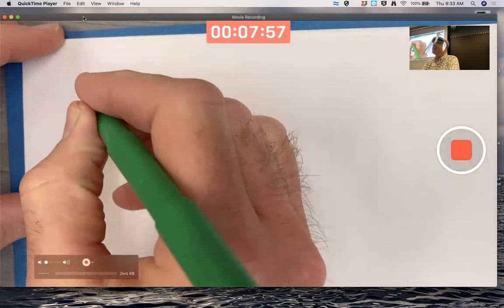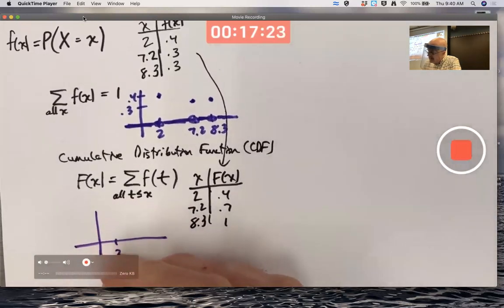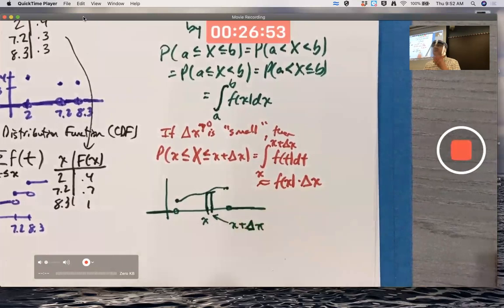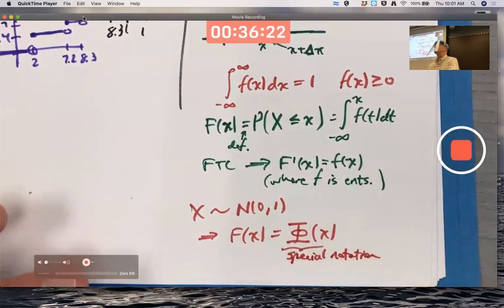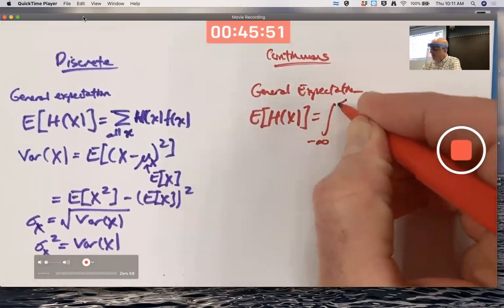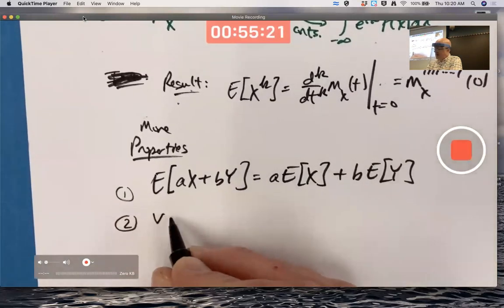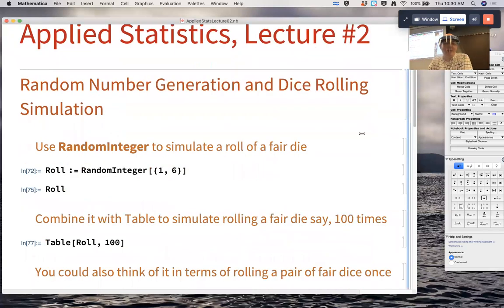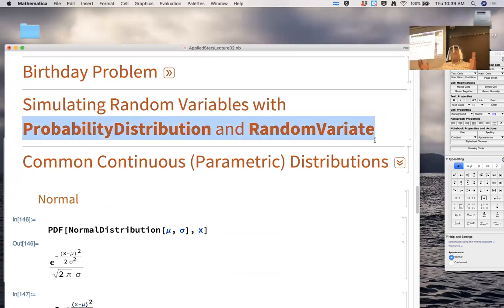Applied Statistics Class 2: Review Discrete and Continuous Random Variables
Discrete random variables and continuous random variables are described and compared. Expected values (general expectations), means, variances, and moment generating functions are defined. Mathematica is used for probability simulation. (Probability and Statistics with Applications: A Problem Solving Text, by Asimow and Maxwell)

🔴 Statistics Exam Review: F Test to Compare 2 Variances, T Test to Compare 2 Means (Pooled & Unpooled)

(0:00) Our topic is discrete and continuous random variables
(1:33) Intuitive definition of a random variables
(2:26) Values for a discrete random variable
(4:24) Probability Mass Function (PMF) (discrete random variable)
(5:54) Example with tabular probability values (data)
(7:57) Cumulative Distribution Function (CDF)
(11:06) Values for a continuous random variable
(12:07) Probability Density Function (PDF) (continuous random variable)
(17:46) Analogy with physical mass density
(22:32) Requirements for PDF
(23:53) Cumulative Distribution Function (CDF)
(25:41) F'(x) = f(x) (Fundamental Theorem of Calculus)
(28:17) Symbol for CDF of standard normal distribution
(29:22) Probability is a pristine example of mathematical modeling
(32:27) General expected value E[H(X)] (discrete case)
(36:45) Variance and standard deviation
(37:56) E[H(X)] for continuous case
(40:03) Moment Generating Function (MGF) (allusion to mixed random variables as well)
(42:41) kth moment E[X^k] = m^(k)(0) (kth derivative of the MGF at t = 0)
(46:28) Expected value operator is linear: E[a*X+b*Y]=a*E[X]+b*E[Y]
(47:47) Properties of variance
(50:50) Special discrete random variables (geometric, binomial, Poisson, discrete uniform)
(53:43) Special continuous random variables (Gamma, exponential, chi squared, Normal, continuous uniform)
(56:23) Mathematica probability simulation (RandomInteger, RandomChoice)